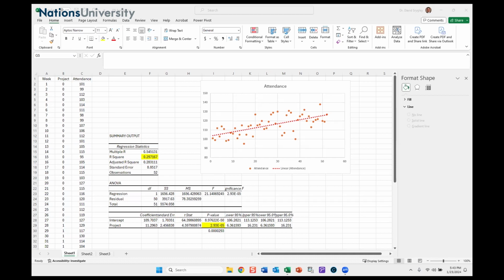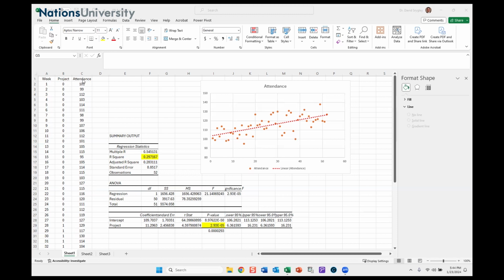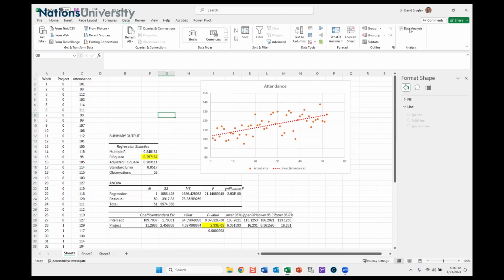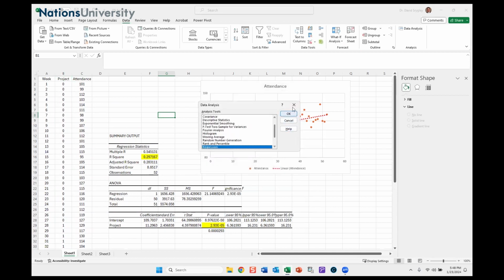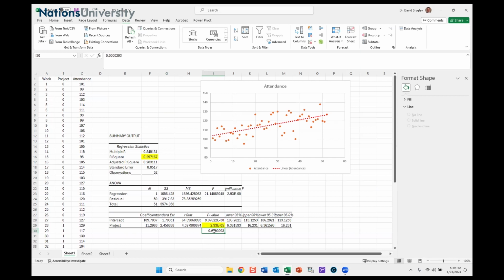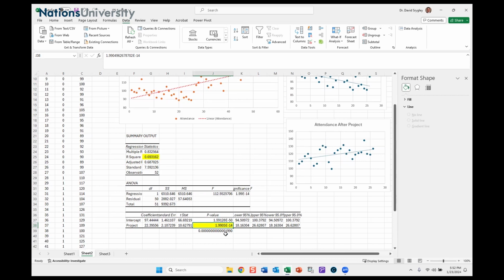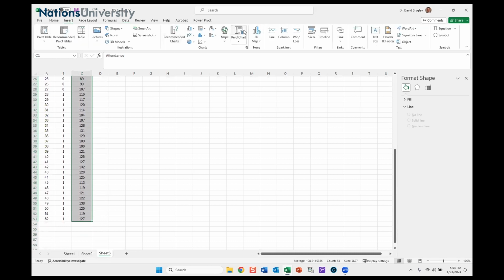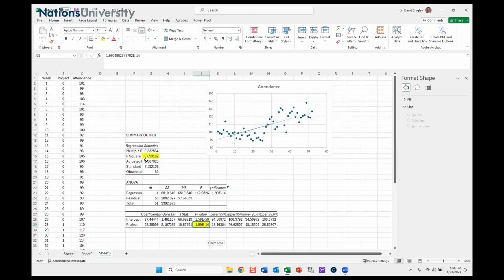NationsUniversity: How to Use Excel for an Interrupted Time Series Analysis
Instructions for how to use an Excel spreadsheet for the M 14 master of divinity project.